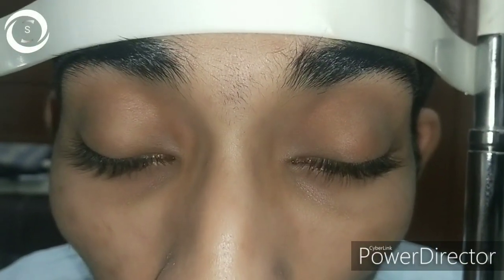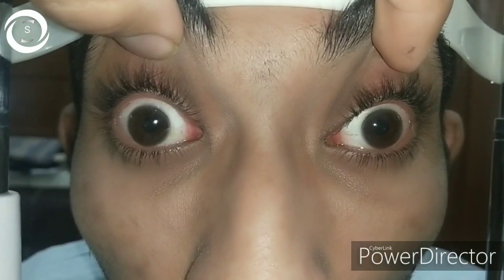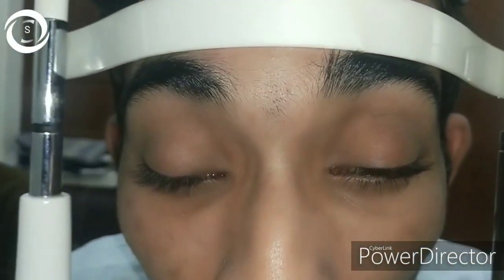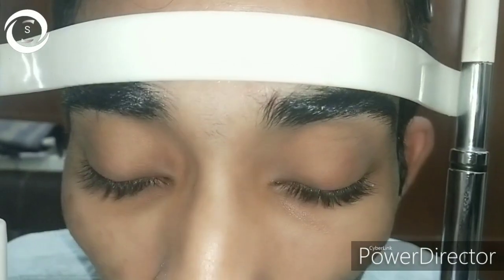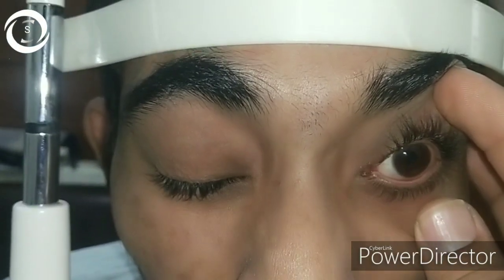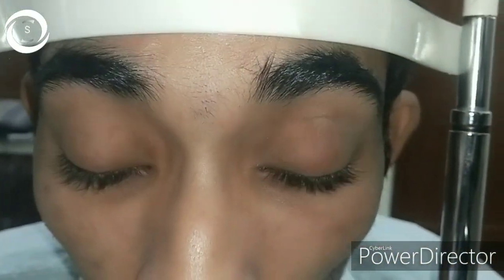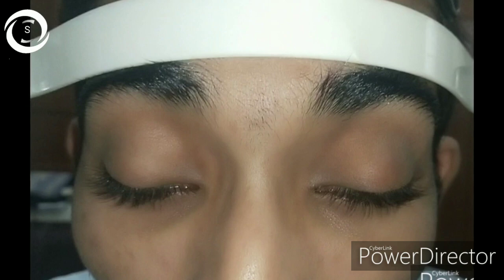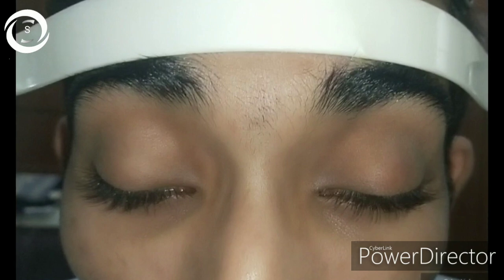Chronic progressive external ophthalmoplegia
In this video we will present you a young 21 years old male with severe ptosis and diminished extra ocular movements . CPEO clinical features and management and it's other important variants and differentials.